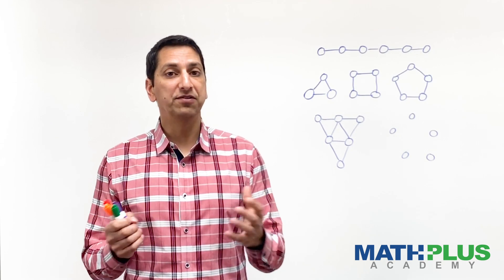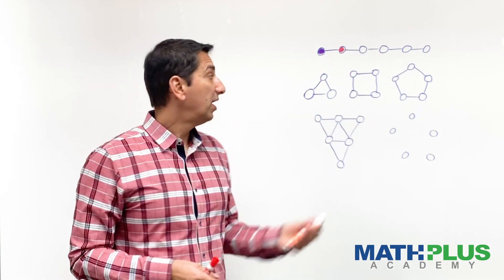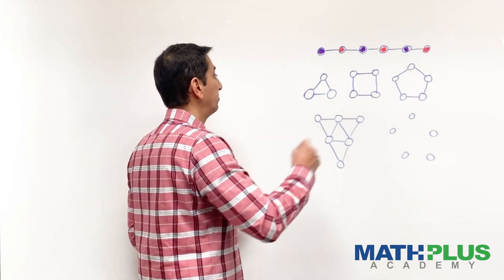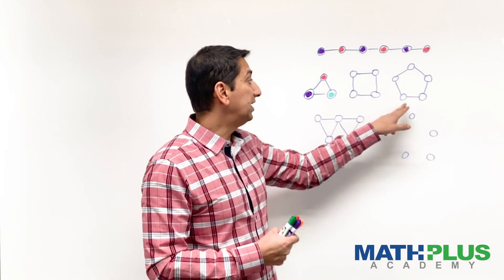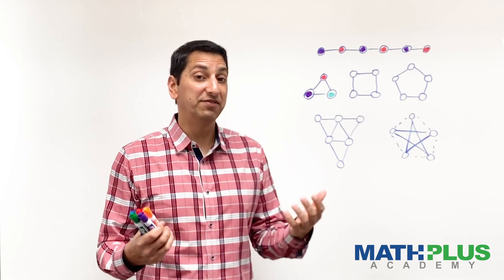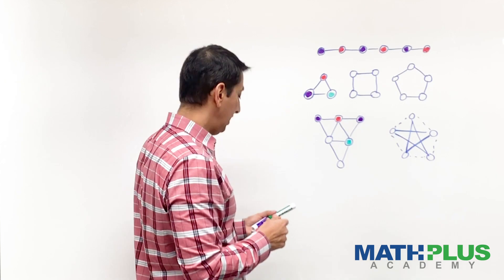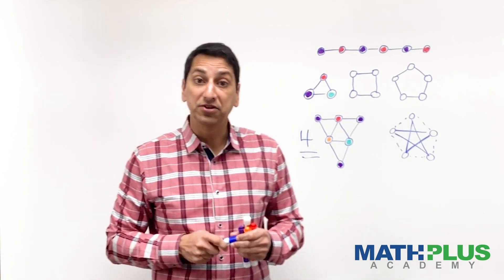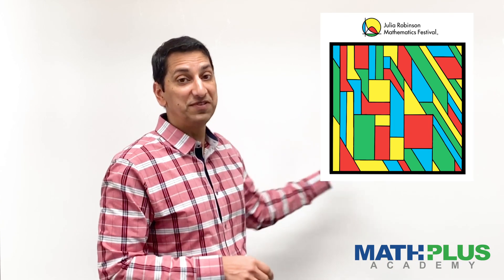Chromatic Puzzles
Draw some circles (vertices), connect them with lines (edges), then try to color them with the fewest colors. No two circles connect by a line can have the same color.

Also - can you identify the 48 continuous United States on the crazy map?